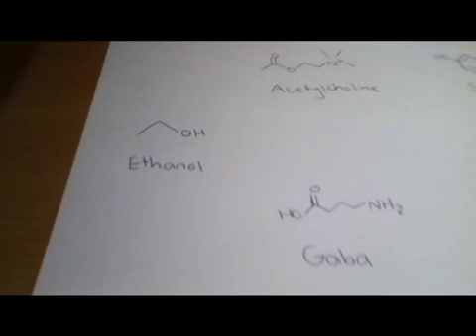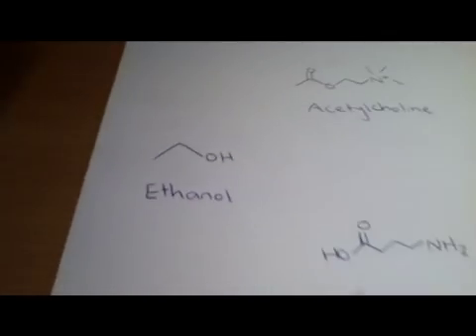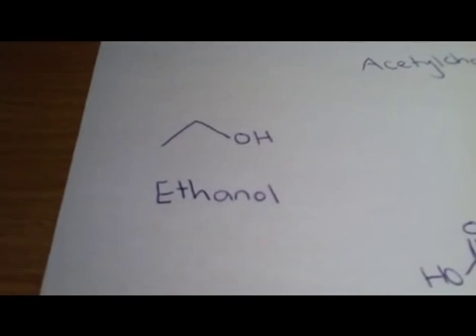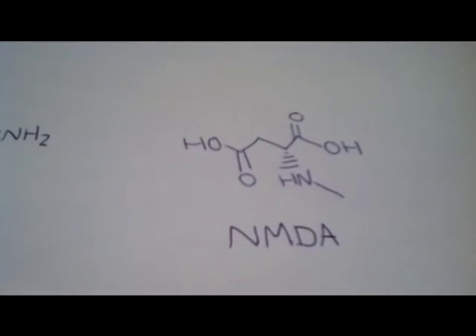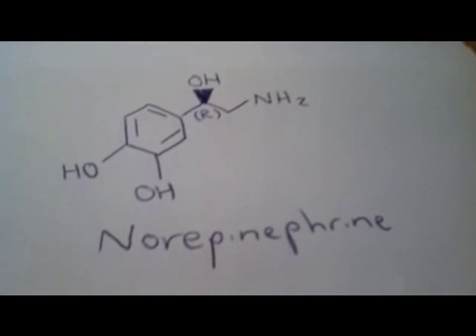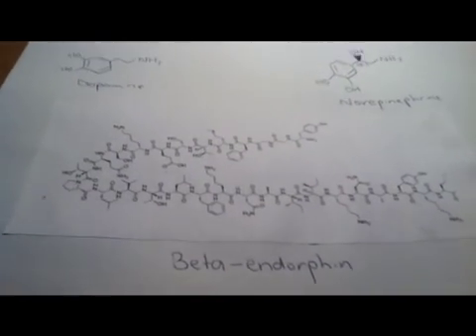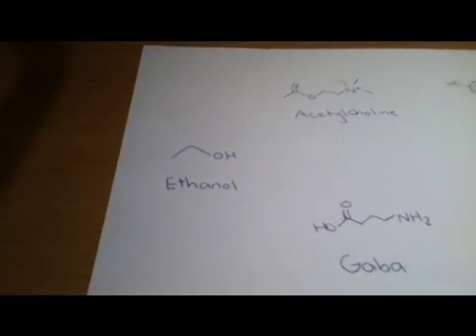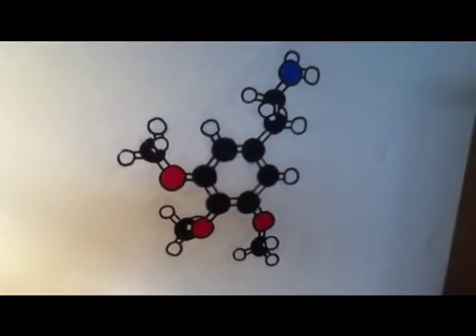Pharmacology Of Alcohol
In this video i will be featuring the pharmacology of Alcohol and the way Alcohol effects the brain and how it responds to neurotransmitters. In feature videos i will be featuring videos on the pharmacology of DMT, TetraHydroCannabinol, Methamphetamine, Mescaline and many more related substances so stay tuned for upckoming episodes in this series of Pharmacology